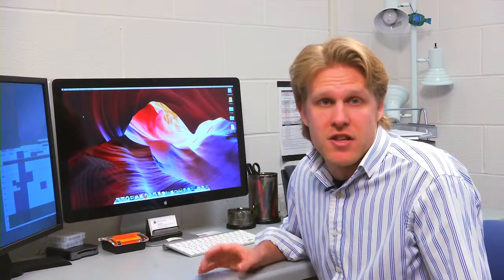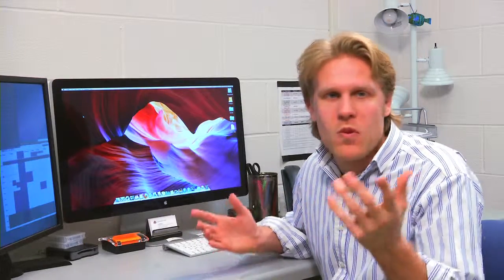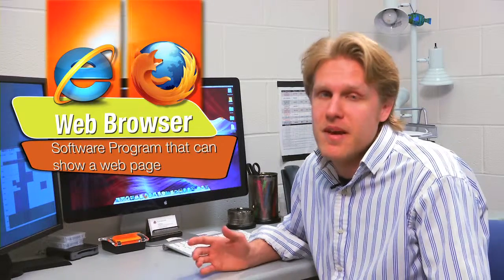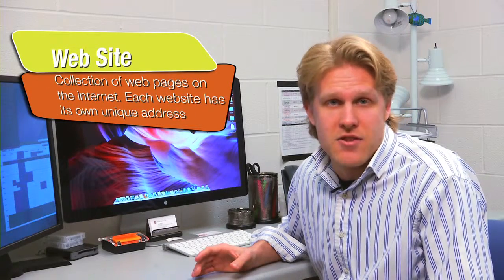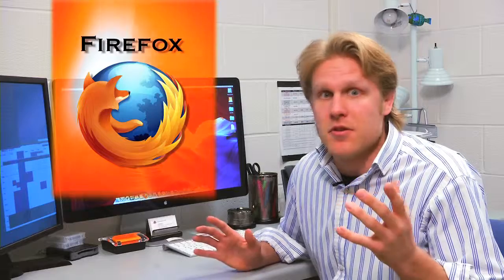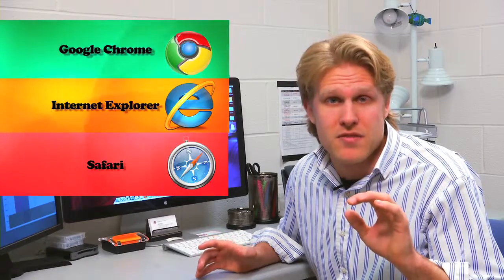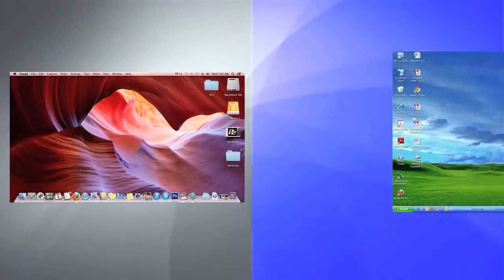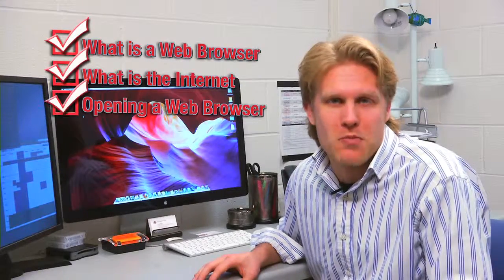2.3 Web Browser Basics 1_130606